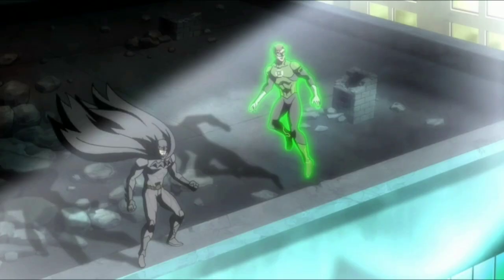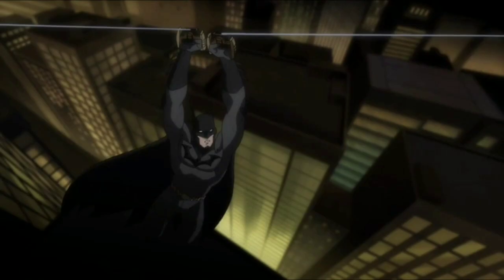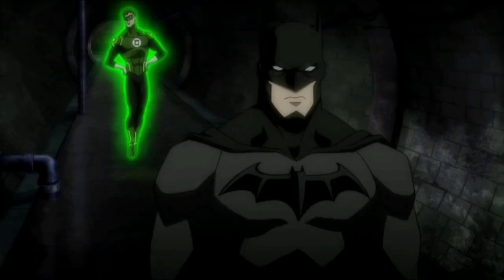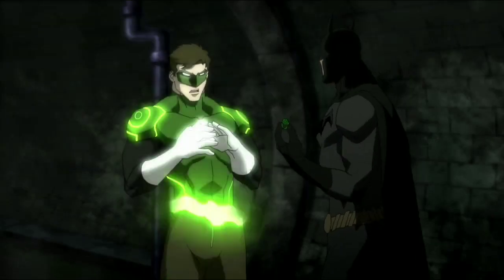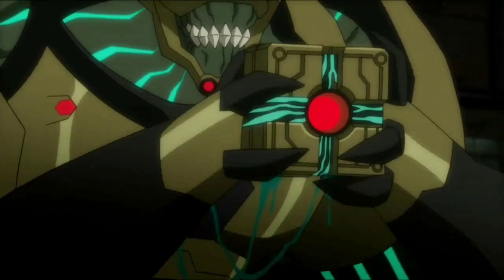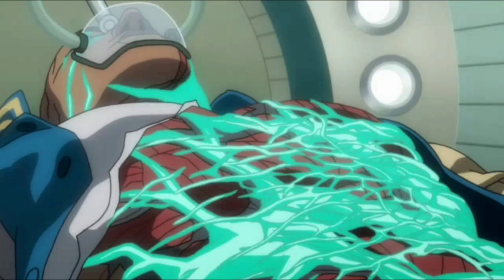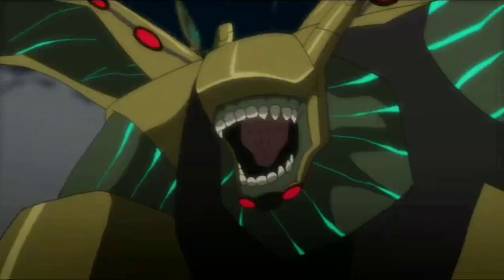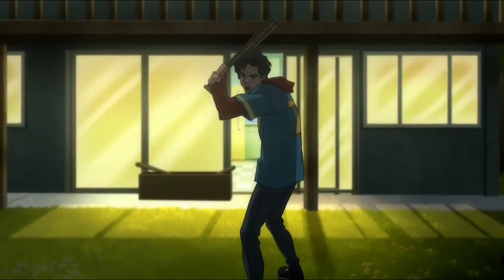Justice league War | DCAU #2 | Explained (தமிழ்)